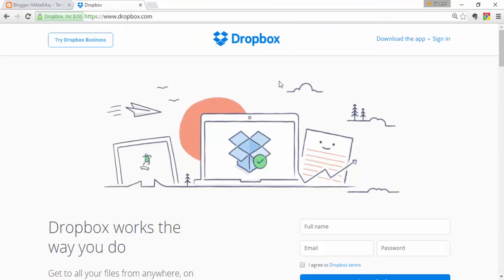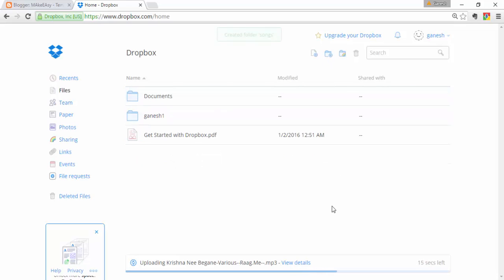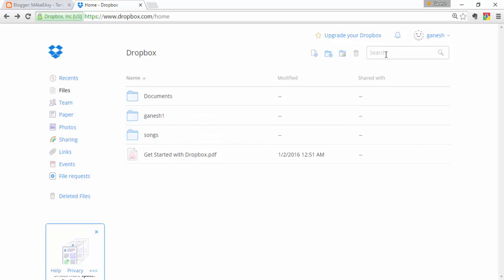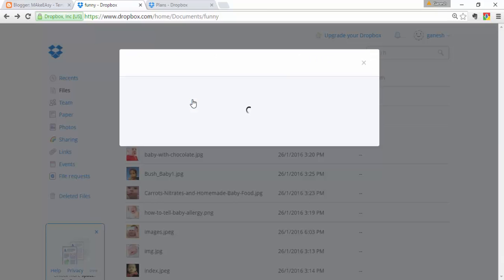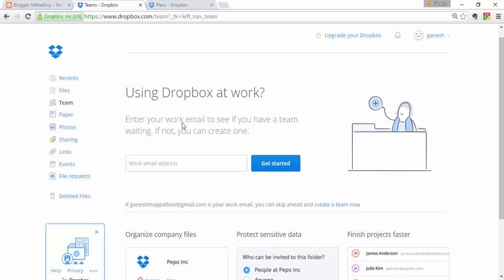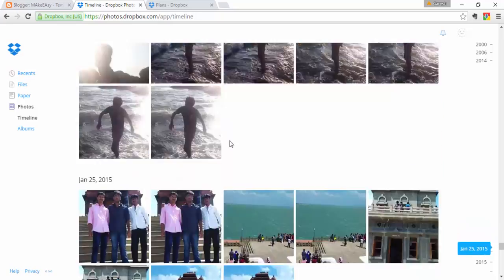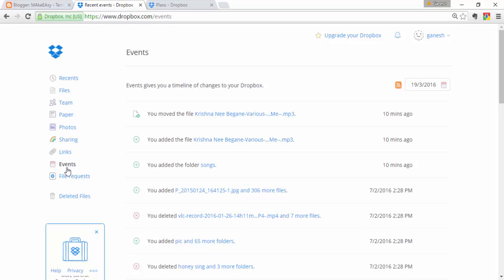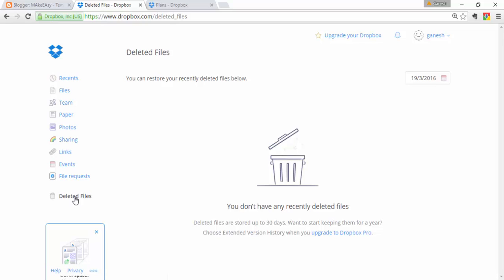How to Use Dropbox (Beginner Tutorial)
How to use Dropbox.